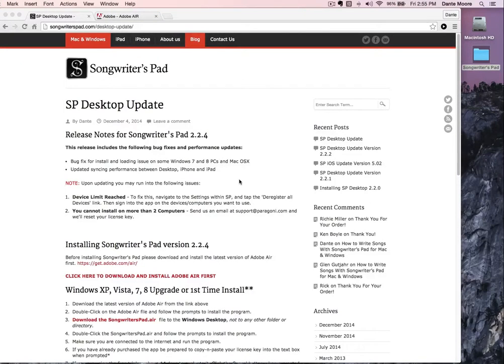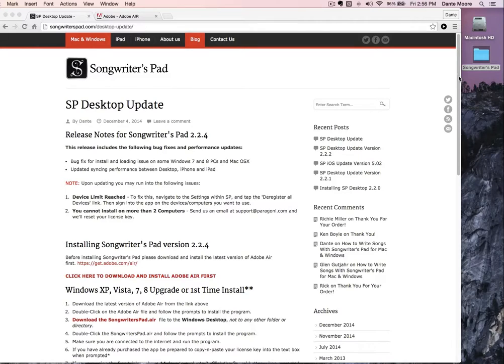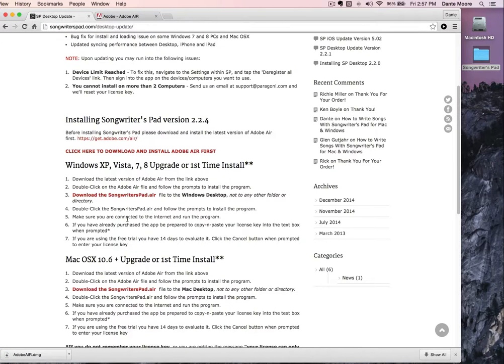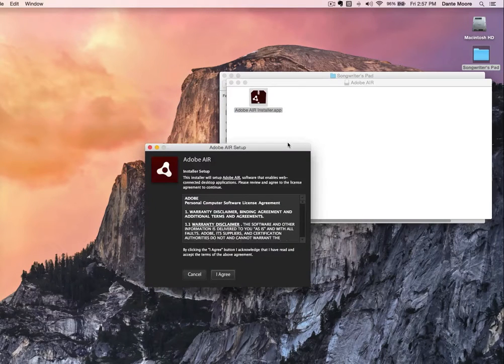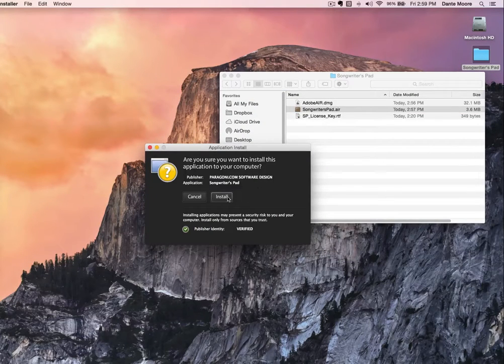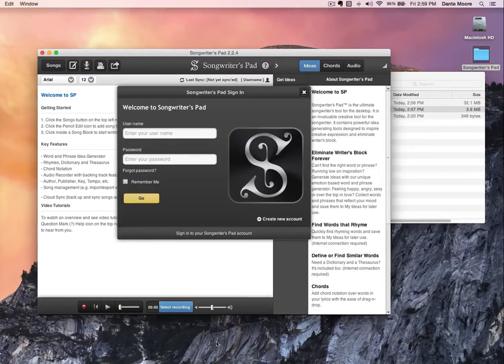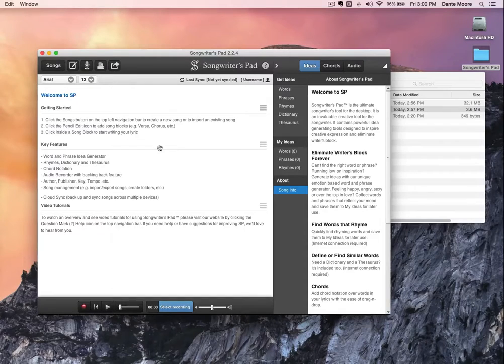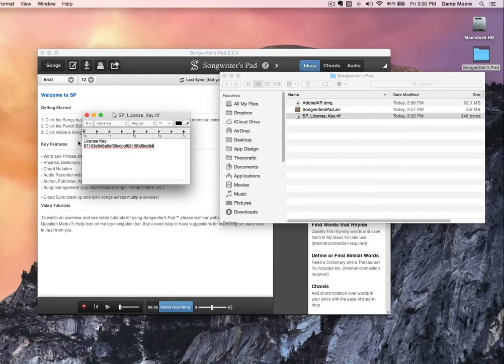Songwriter's Pad PC/Mac Install video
How to install Songwriter's Pad